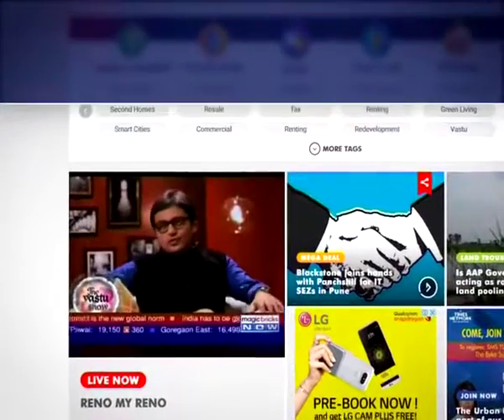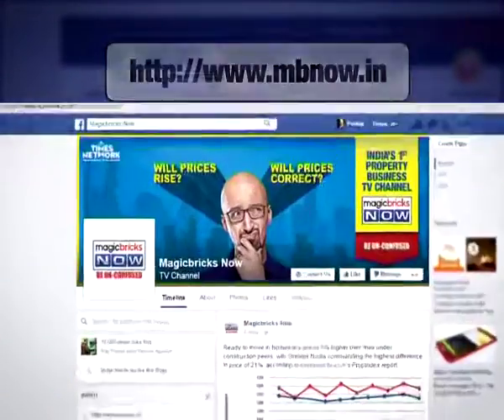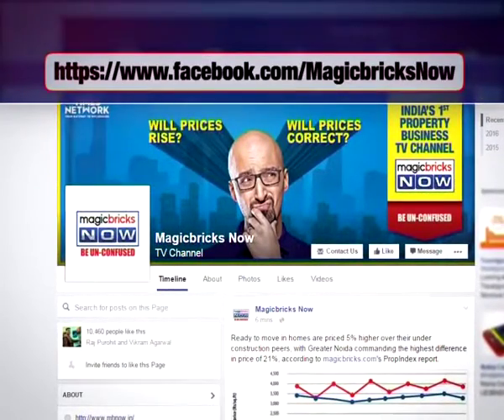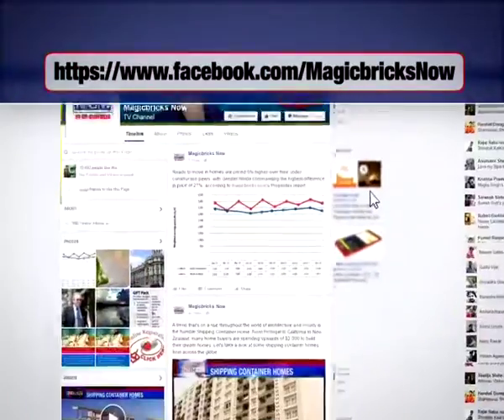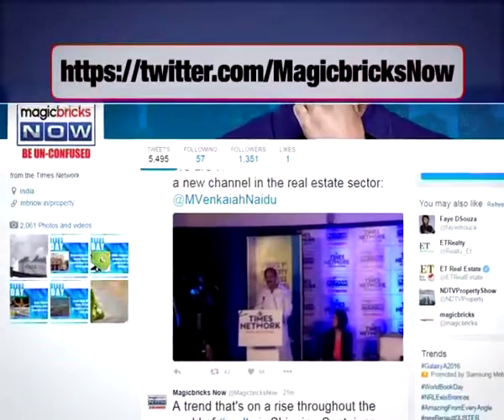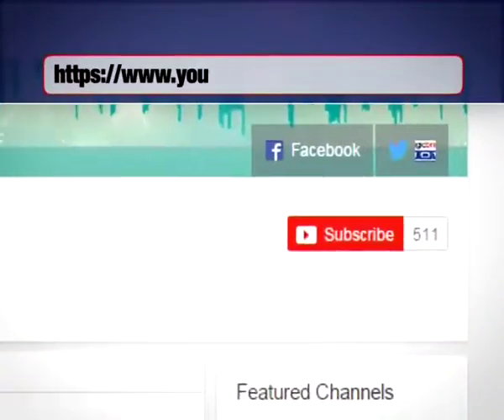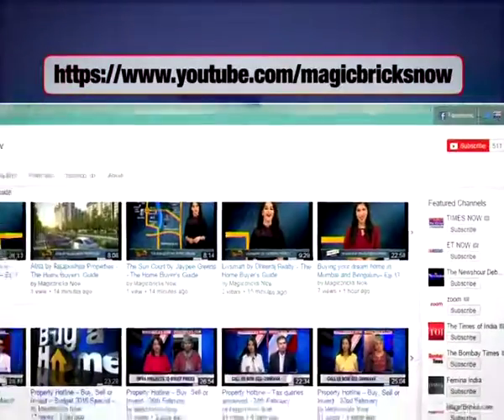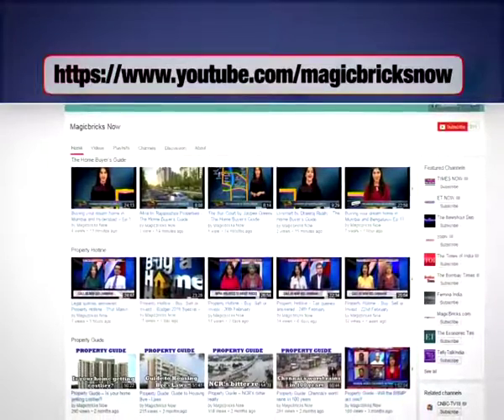How do I register a case in the Consumer Court?- Property hotline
Expert: Nirav Jani, Associate Partner at Hariani & Co.

Question: How do I register a case in the Consumer Court?

Answer: You need to ascertain the Jurisdiction of the Forum where the complaint is to be filed. This issue needs to be identified from two angles of jurisdiction i.e. Territorial and Pecuniary. You will be required to pay a prescribed fee and file your complaint in the prescribed format before the District Forum, State Commission & the National Commission as the case may be.